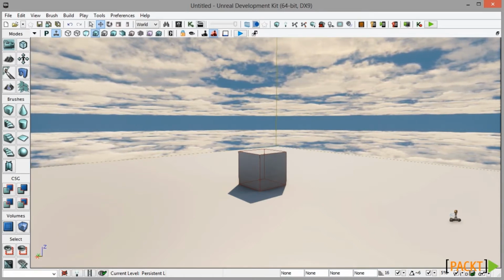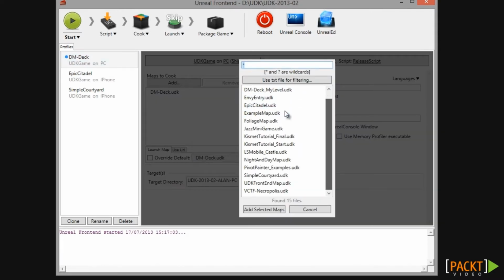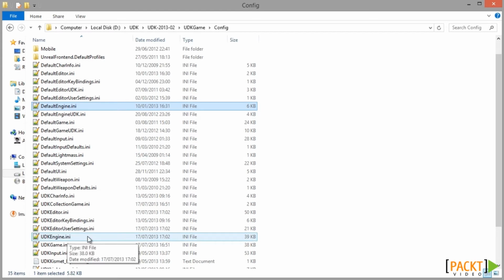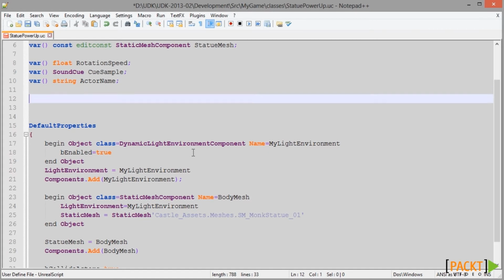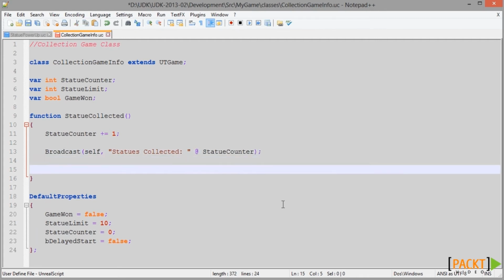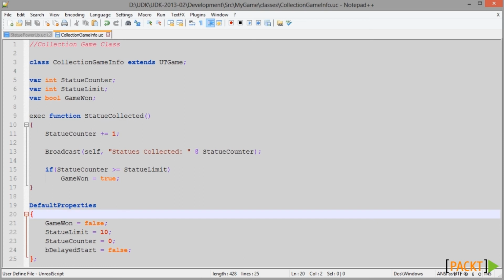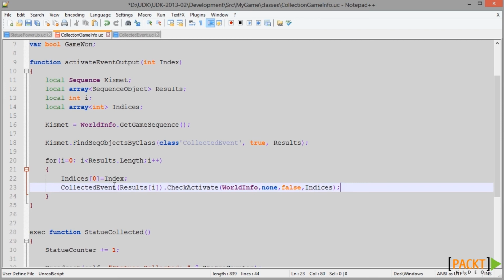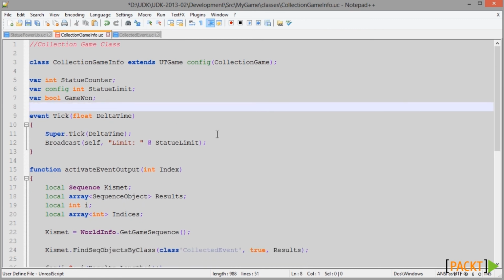Unreal Development Kit Game Programming with UnrealScript [Video Course]